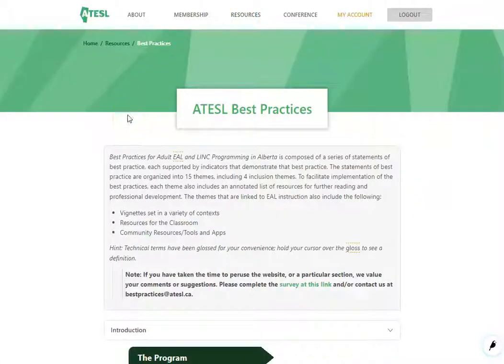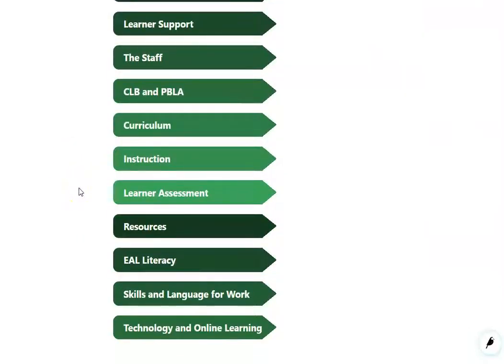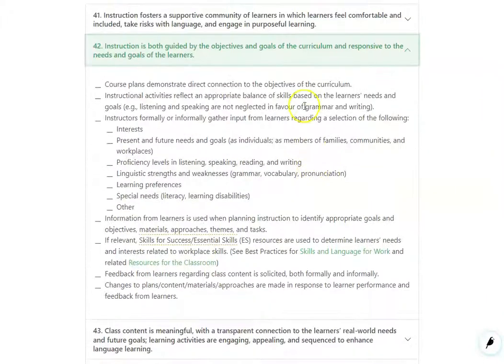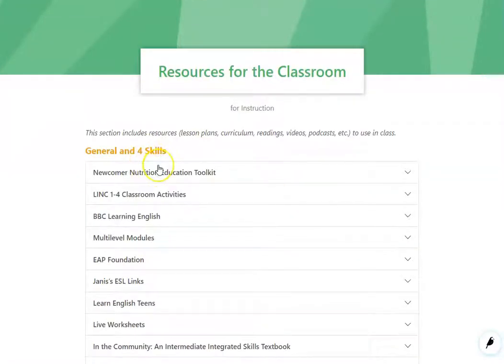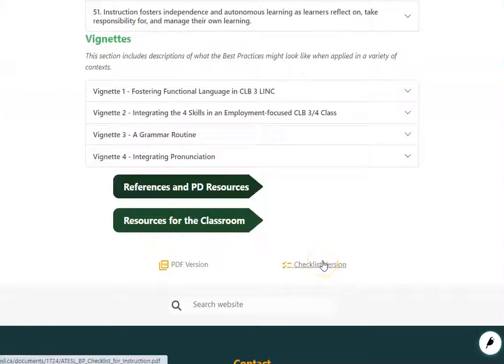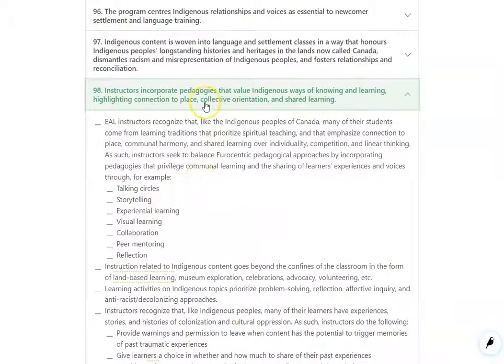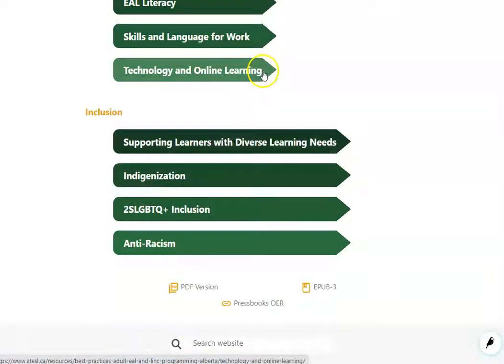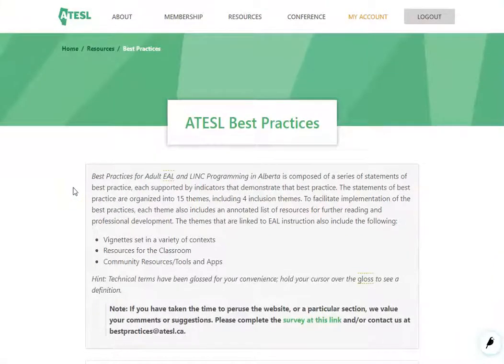ATESL Best Practices Introduction Part 2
The ATESL Best Practices team have put together this video to help you navigate the resource.